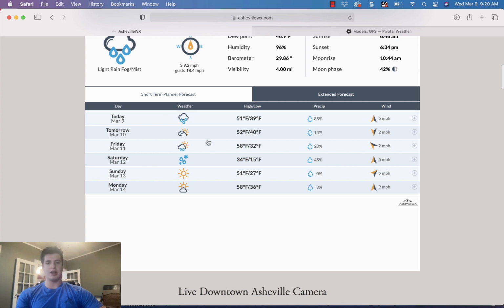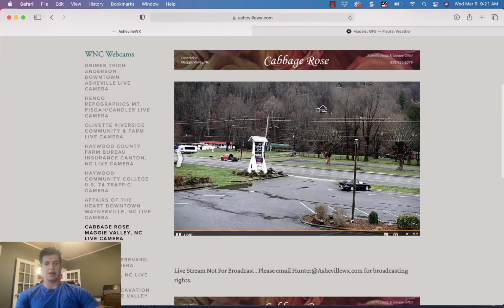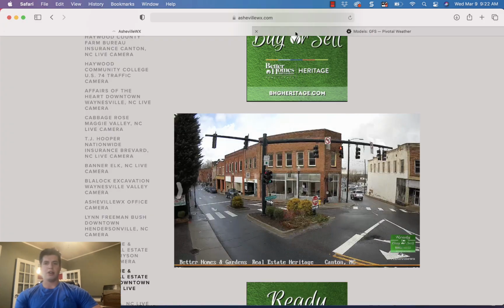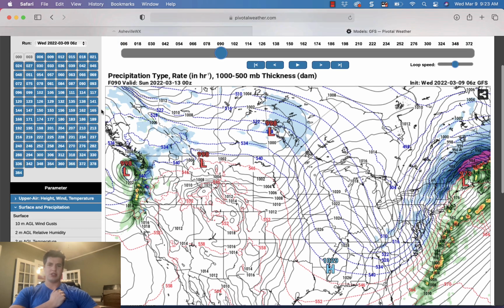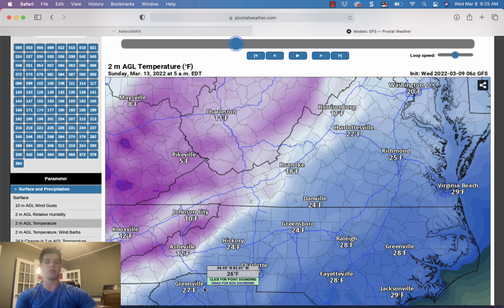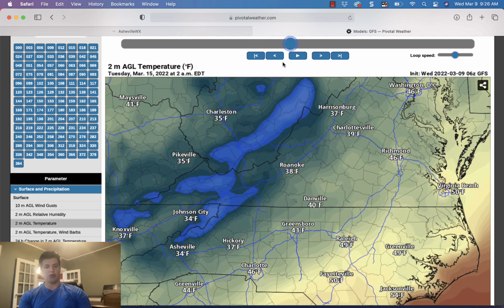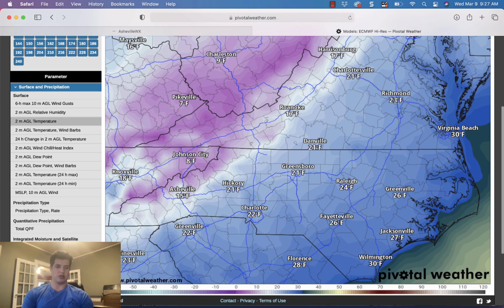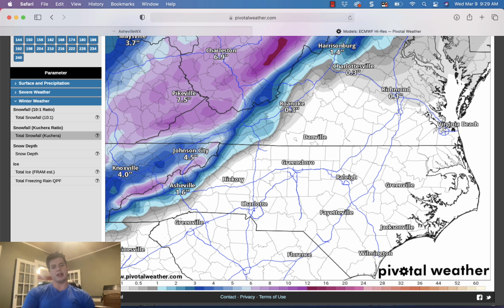Snow Possible For Many In WNC Saturday AM, Crop Damaging Cold To Follow Sunday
A strong low pressure will move through WNC late Friday night & into Saturday bringing with it arctic air and snow showers.  Here is everything you need to know at the moment regarding how the front could move through and just how cold I think it will get around WNC.